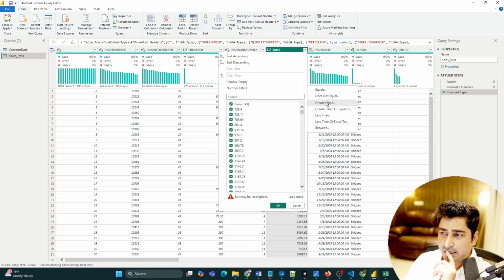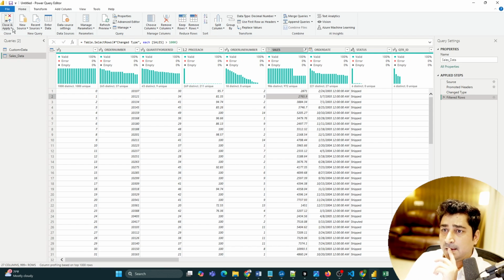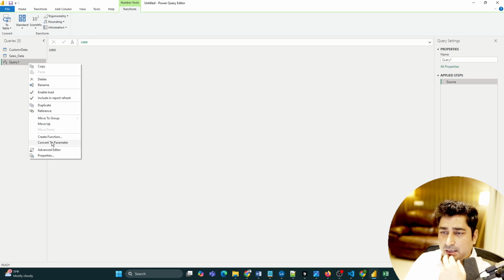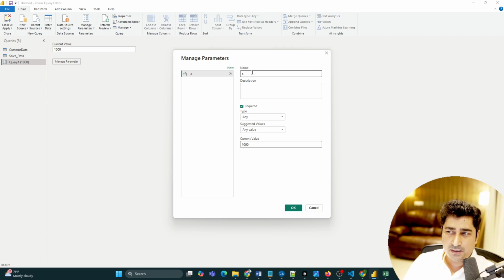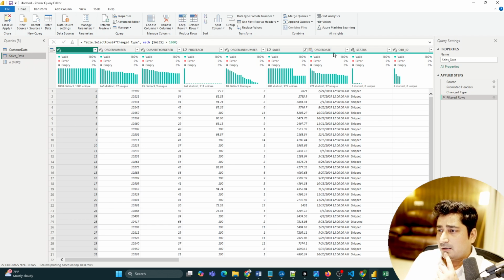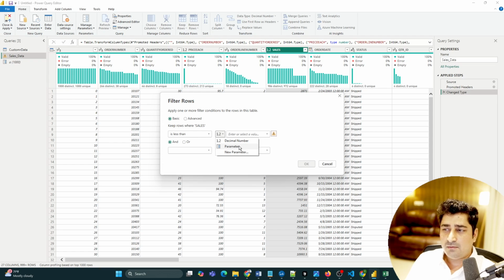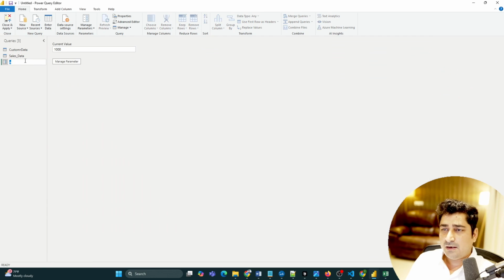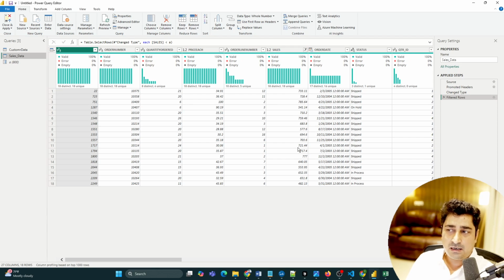Custom Parameter in Power Query | Power BI Masters | Euron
Learn to master dynamic filters using custom parameters in this Power Query video. This step-by-step guide walks you through creating and applying parameters to make data filtering smarter and more efficient. You’ll explore practical examples with sales data, streamline repetitive tasks, and enhance your overall workflow. Whether you're just starting out or looking to improve your data skills, this video delivers clear, actionable insights to level up your Power BI experience. Watch now to simplify your data analysis with powerful, dynamic filtering techniques!